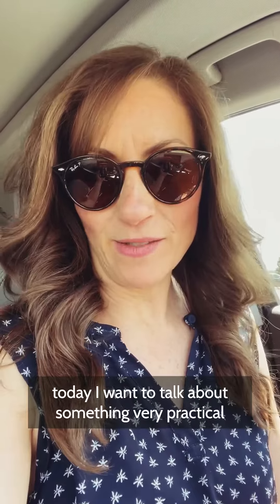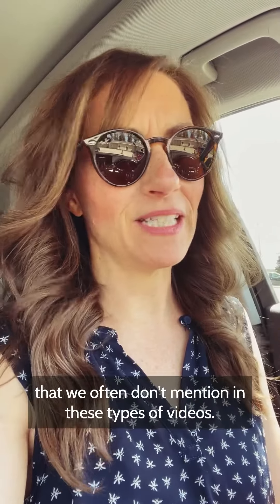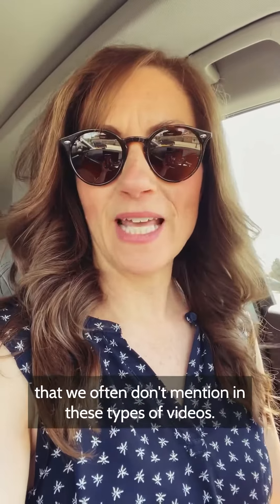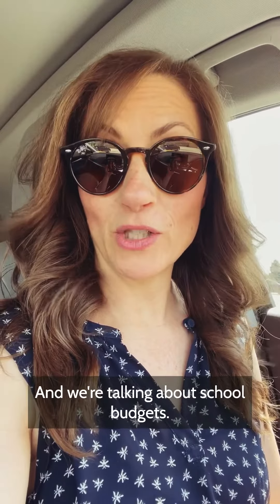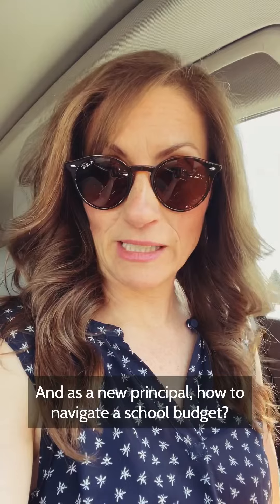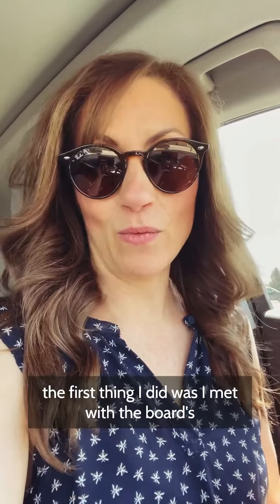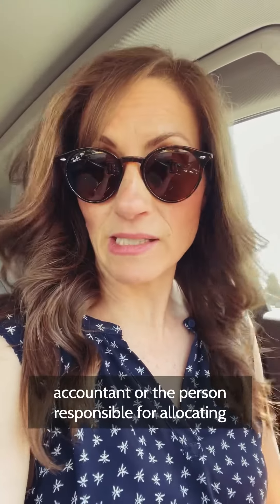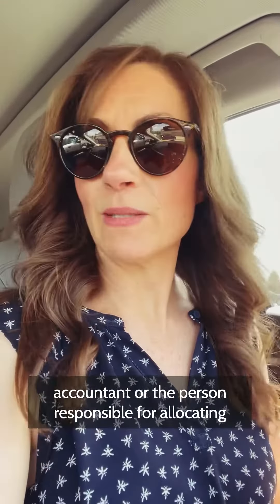Navigating your school's budget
🏫 Understanding the school budget is like unlocking a treasure trove of possibilities for our students and enhancing their educational experience. Here’s why it’s crucial:

🔍 Transparency and Accountability: By delving into the school budget, we ensure transparency and accountability in financial matters. It’s vital to know where our funds come from, how they are allocated, and how we can optimize them to meet the diverse needs of our school community.

📚 Student-Centric Approaches: Familiarizing ourselves with the budget allows us to make informed decisions that directly impact our students. We can identify areas where additional resources are needed, such as improving classroom technology, expanding extracurricular activities, or investing in professional development opportunities for our dedicated teachers.

💡 Innovations and Upgrades: The budget provides us with the power to drive positive change and make necessary upgrades. Whether it’s renovating facilities, enhancing our library with new books and resources, or implementing innovative educational programs, being budget-savvy allows us to transform our school environment into a thriving hub of knowledge.

👥 Collaborative Decision-Making: Understanding the budget enables us to involve our entire school community in the decision-making process. By engaging teachers, parents, and students, we can collectively prioritize initiatives that align with our educational goals and allocate resources wisely.

🌟 Making a Lasting Impact: As your principal, my ultimate goal is to create an environment where each and every student can thrive and reach their full potential. By getting familiar with the school budget, we can make strategic investments that leave a lasting impact on the lives of our students, preparing them for a brighter future.

🤝 There are so many possibilities but you need to get clear on how to navigate your budget. Make that appointment with your financial lead today ✨

Looking for more resources? Make sure to download your copy of the Ultimate Onboarding Playbook for New and Aspiring Principals!: